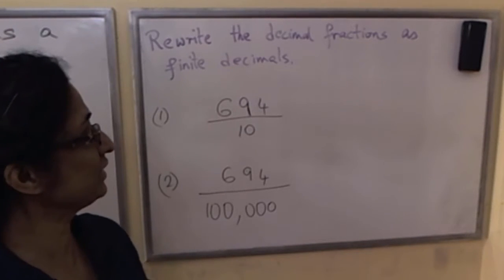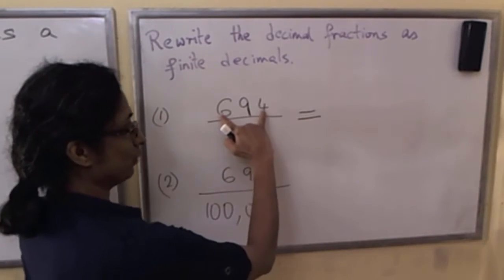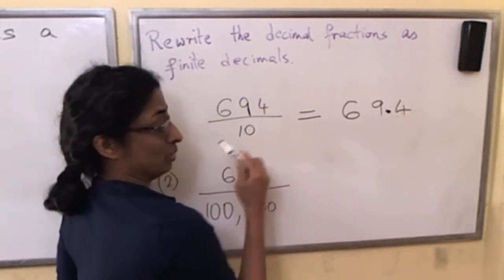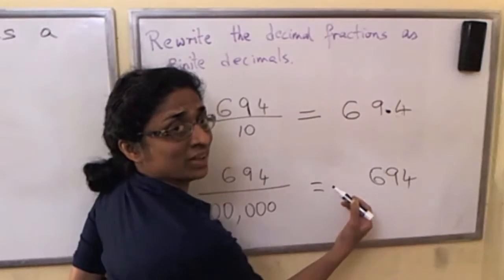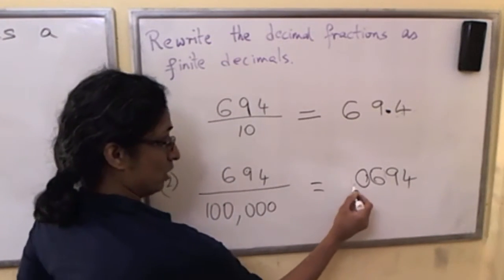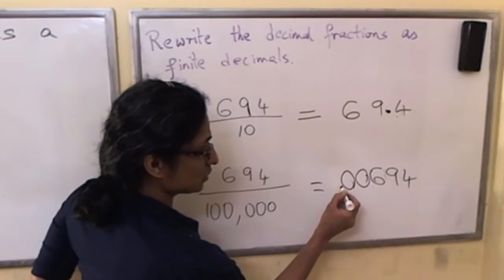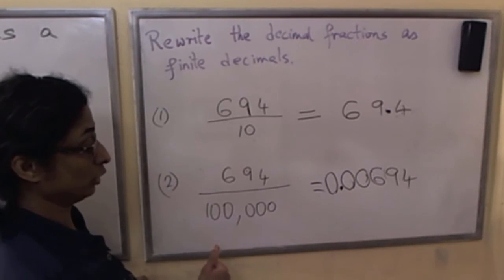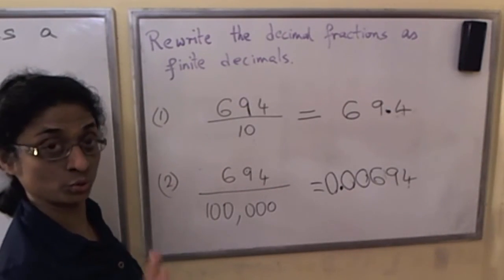Converting decimal fractions to finite decimals